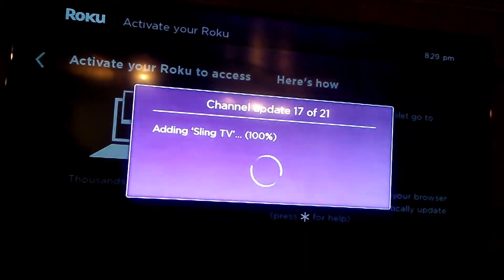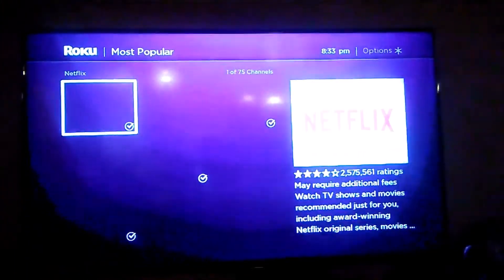Roku stick setup walk through DIY video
We show you how we setup our Roku Stick.  We will show you how we set up our Roku and how we use it on our TV. We love our Roku!  We wanted to show how easy it is to setup and install your Roku to your TV.  Your TV does not need internet to use the Roku it just needs an HDMI or USB. We cannot be held responsible for any problems during your repairs or installations and cannot guarantee that this fixes your problems. Please take caution and wear appropriate safety gear. If you do not have experience with this type of project, please seek help from a professional. Any injury, damage or loss that may result from improper use of the tools, equipment, or from the information from this video is the sole responsibility of the user/viewer and not from Big Al Repairs.